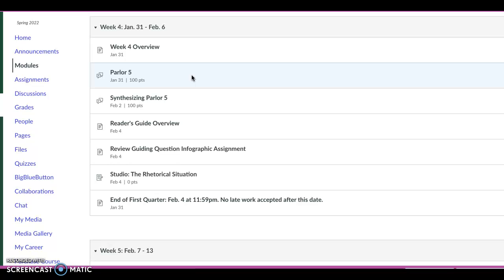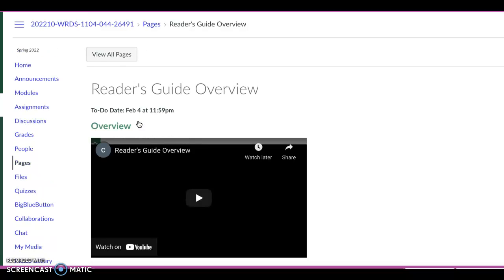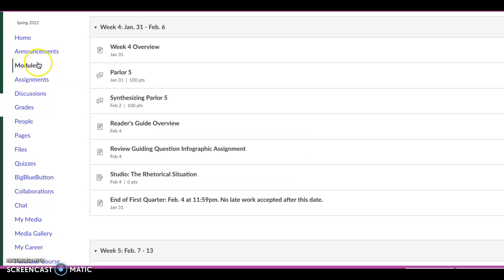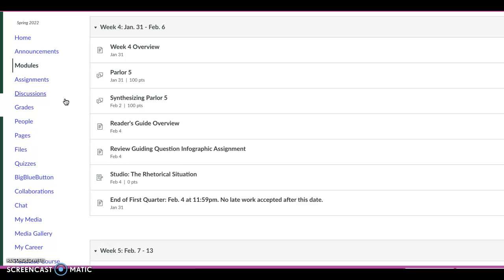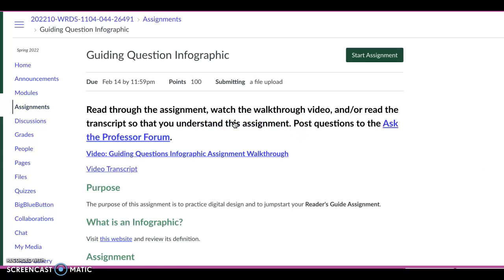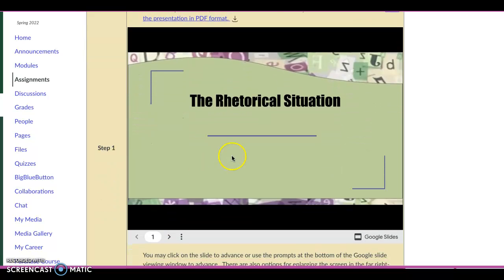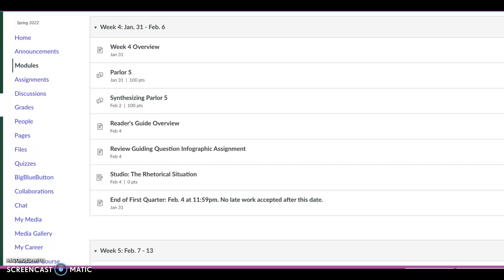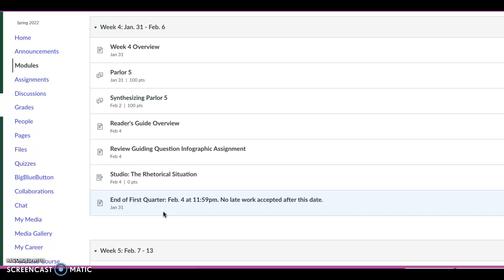Week 4 Overview (Spring 22)